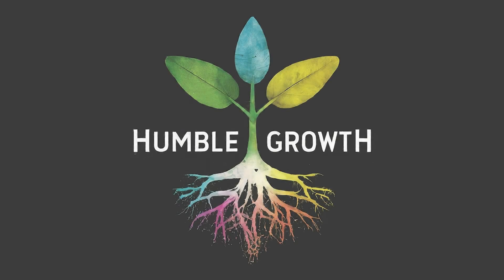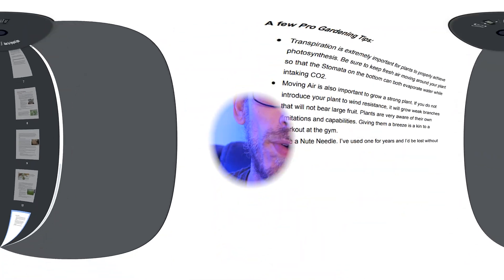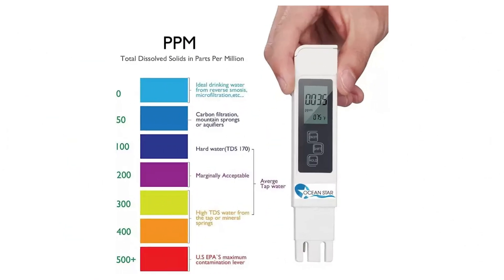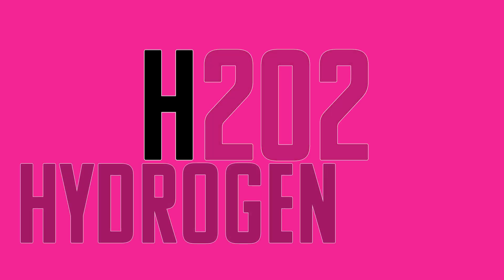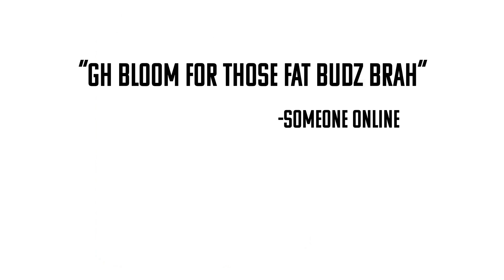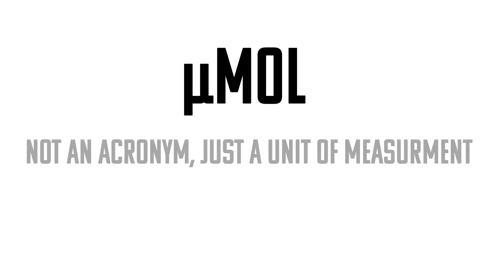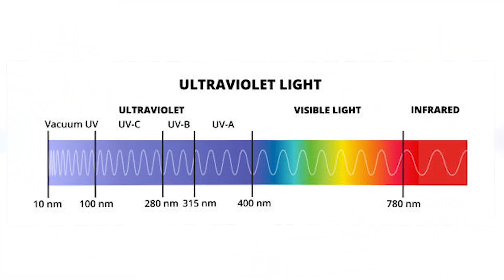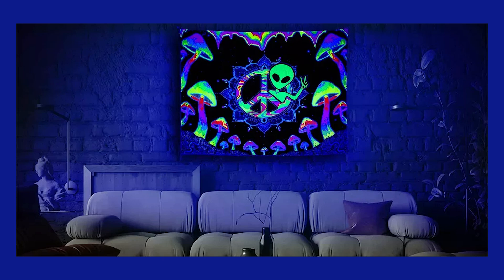HYDROPONICS EXPLAINED | Acronyms | What does everything mean?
Learn about essential acronyms like PPFD (Photosynthetic Photon Flux Density), DWC (Deep Water Culture), LPA (Light Period Average), HPA (High Pressure Sodium), PPM (Parts Per Million), TDS (Total Dissolved Solids), and EC (Electrical Conductivity). Discover how to master hydroponics and grow lush, healthy plants!